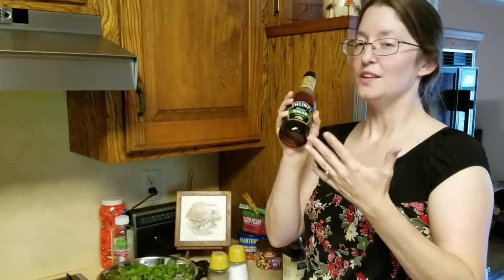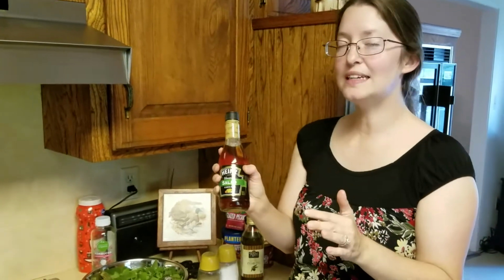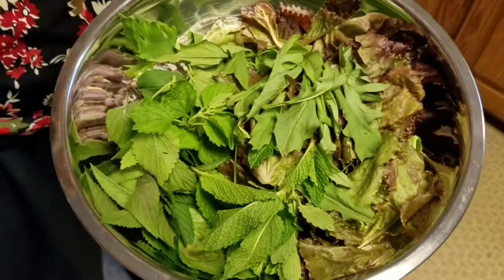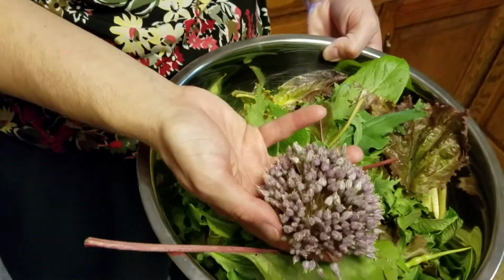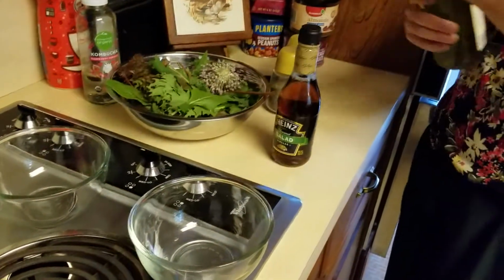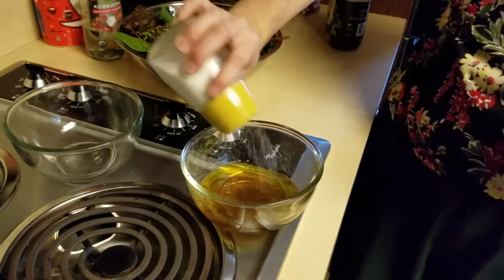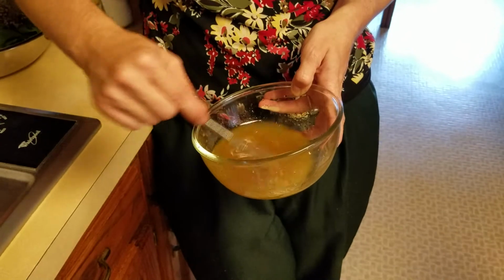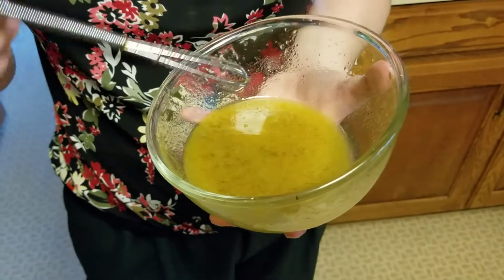Dressing Recipe With Lots of History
Family recipe sharing time! It's difficult to find this vinegar blend in our area, so we had to get creative.

It helps us get closer to our dream of one day working full-time on the homestead.

Episode 353
Filmed: 05/22/19